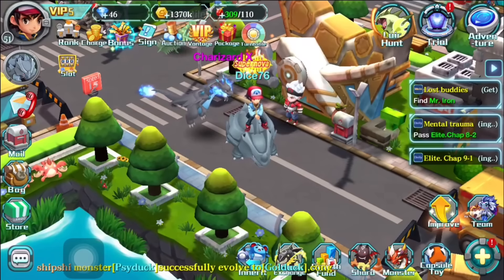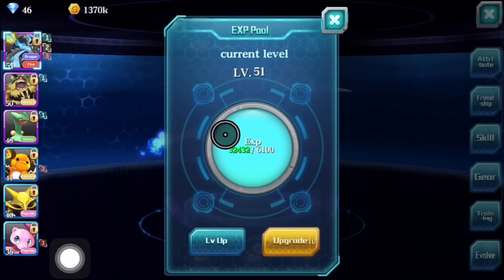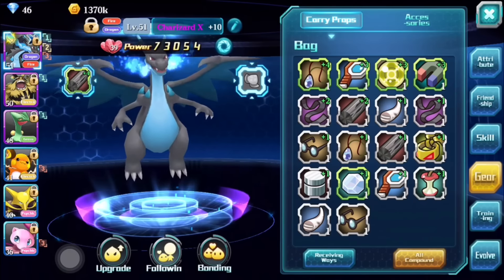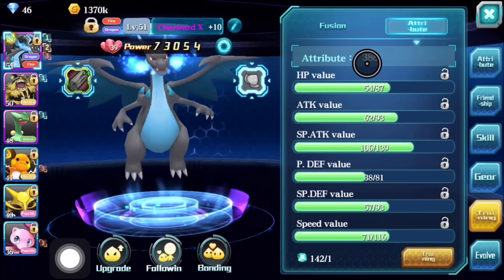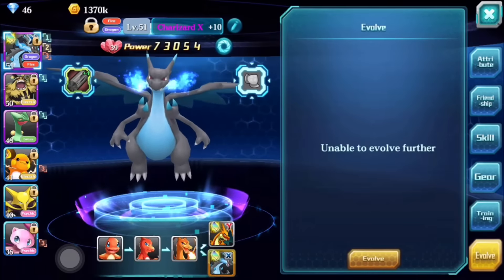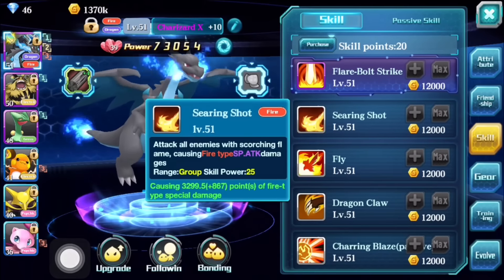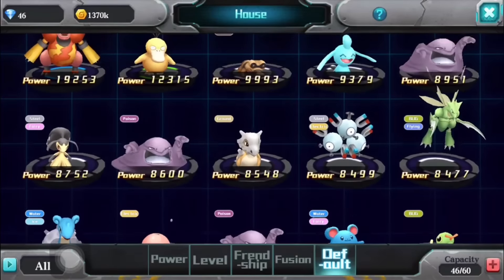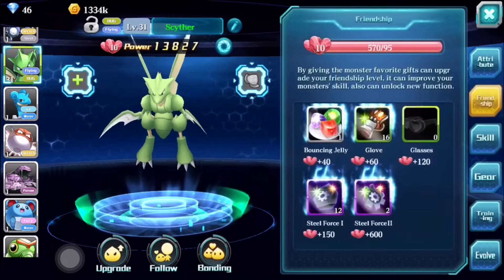Spirit Monsters - Monster Leveling Guide (HD)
In depth guide for newer players focused on everything you need to know about leveling your Monsters in the game "Spirit Monsters" (aka Pokeland Legends and Monster Myst).

We walk through:
Locking your monster
Monster types: Strengths and Weaknesses
Monster level
Monster Name
Fusion Level
Friendship Level
Overall Power information
Sharing your Monster with the Server
Gear (Equipment)
Bonding
Attribute (Rerolling)
Skills (Skill types)
Passive Skills
Personality Type
Evolution
And more!